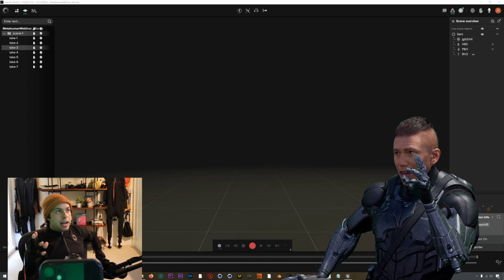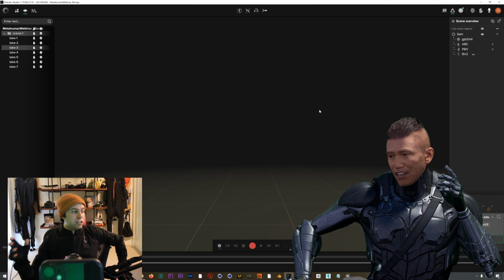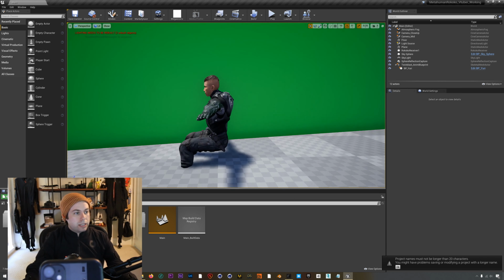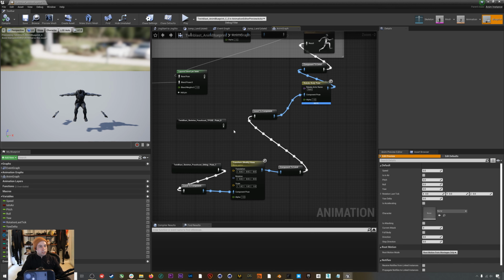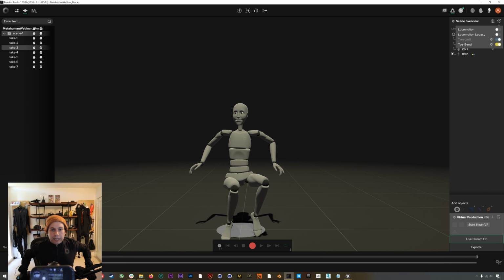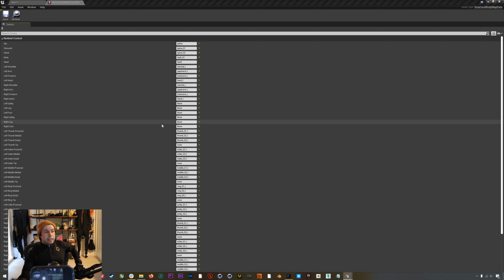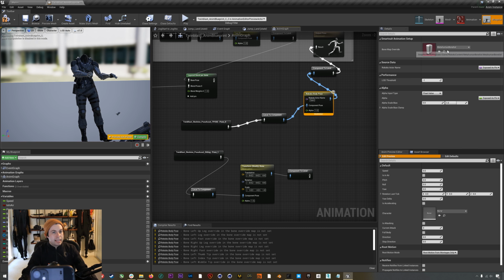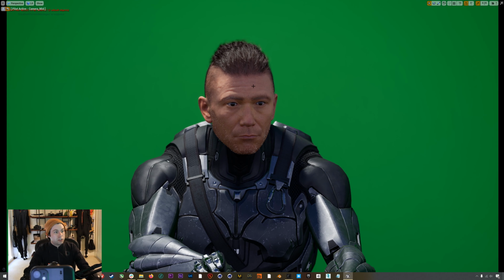Unreal Metahuman + Rokoko VTuber Workflow - Animation Hour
In this Rokoko Animation Hour, Sam walks through how to use the Unreal Metahumans for Vtubing or livestreaming. You can download the same project file Sam uses in the link below, and you can find links to a bunch of the other pertinent Metahuman tutorials as well. Put your questions in the Comments below!

0:00 - Intro
2:08 - Hardware / Optimization
10:44 - How to use the Free Project with Rokoko
22:23 - How the Sitting Version is Made
27:10 - How the Standing Version is Made
31:23 - Getting the Character into OBS